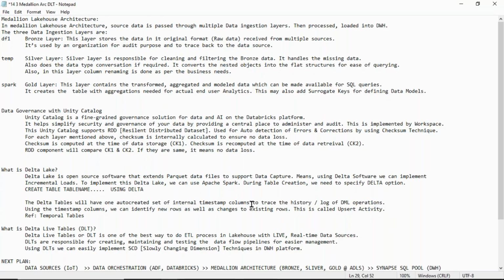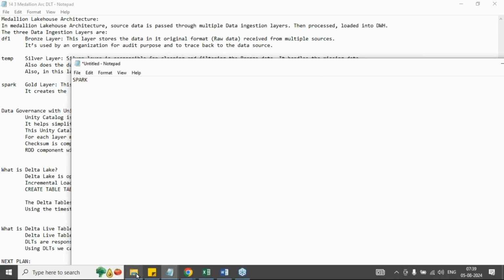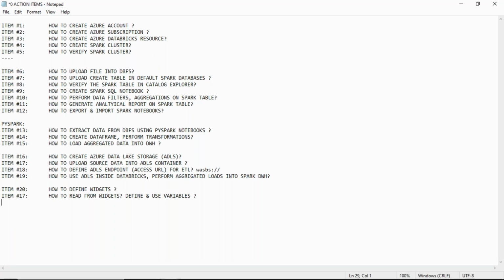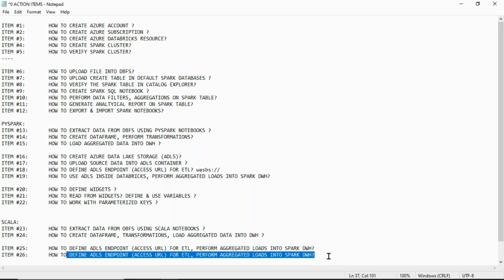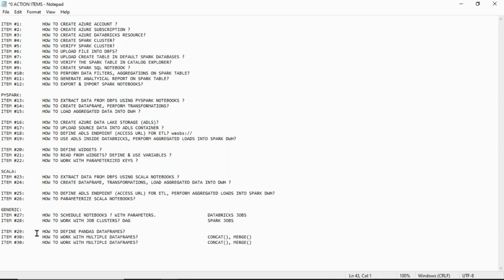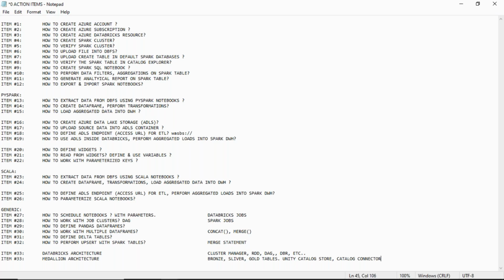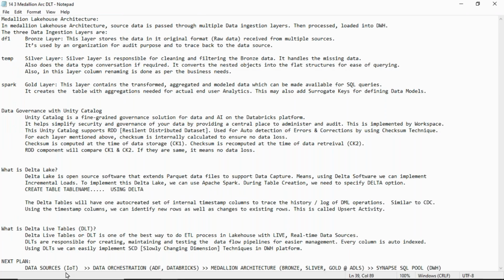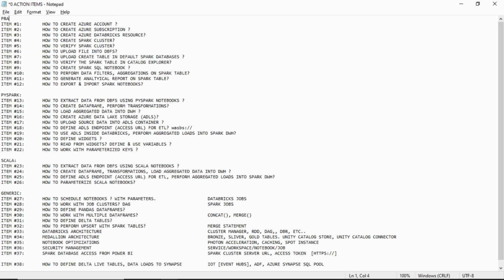Databricks training with 100% hands-on I Azure Data Engineer